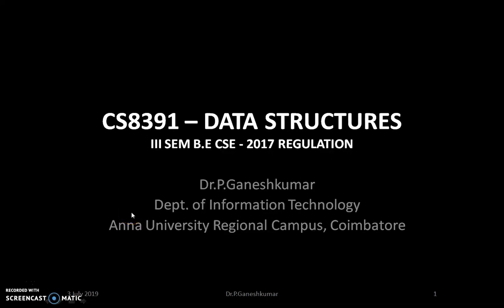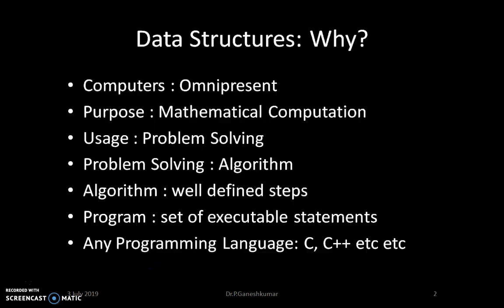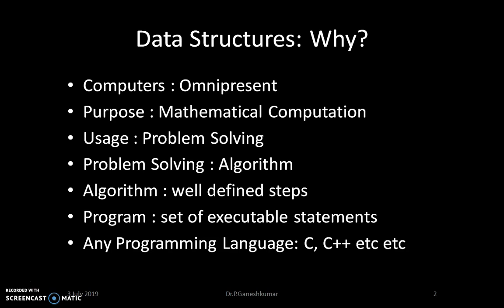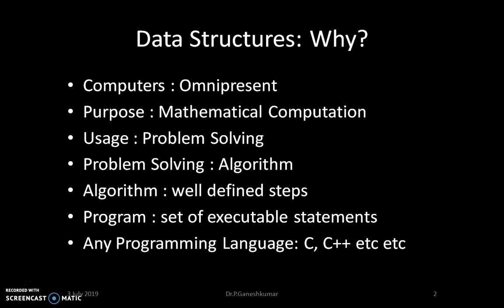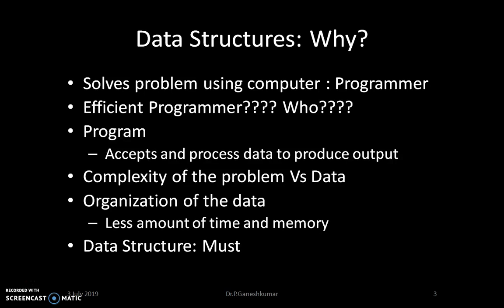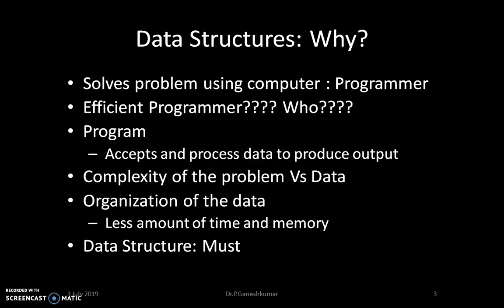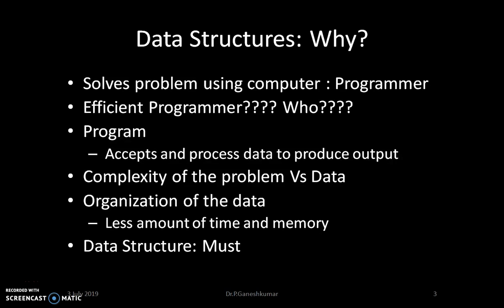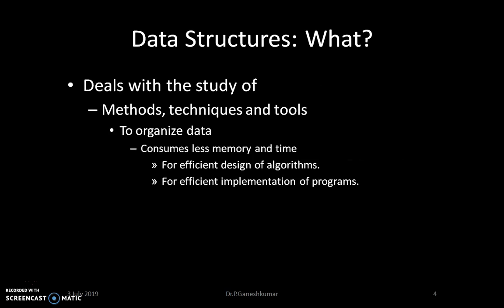Data Structure Introduction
CS8391 - Data Structures - III Sem - B.E - CSE - 2017 Regulation - Anna University Chennai, Tamil Nadu, India.